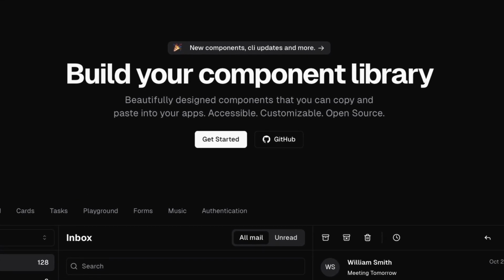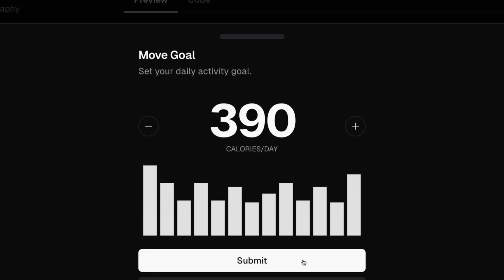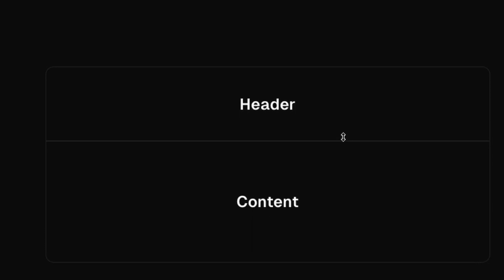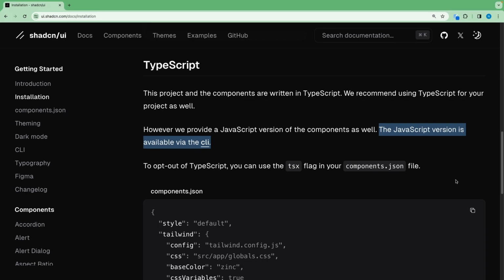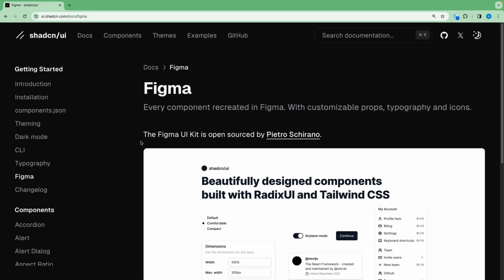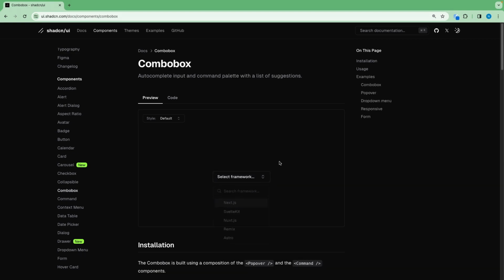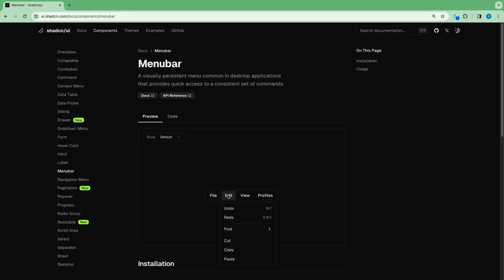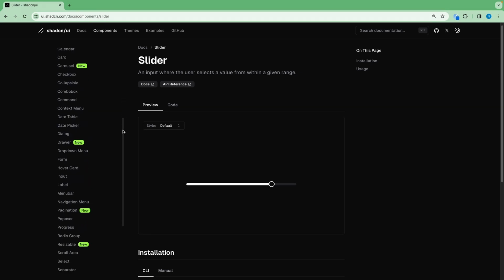shadcn/UI is My New Favourite UI Library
shadcn/ui is my new favourite ui library. It is one of the best new component ui libraries that is accessible, customisable and open source. It recently added components like carousel, drawer, pagination, resizable, sonner. Also all other components are really great and are built using tailwindCSS.